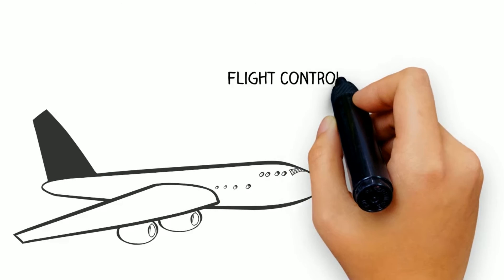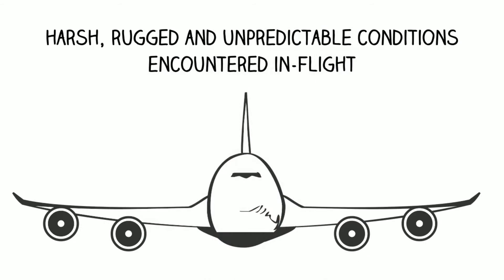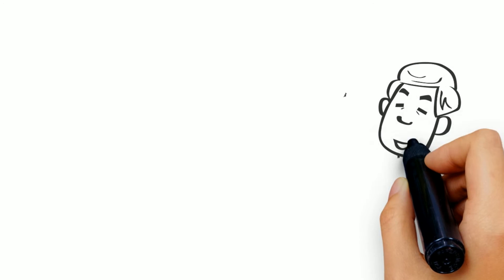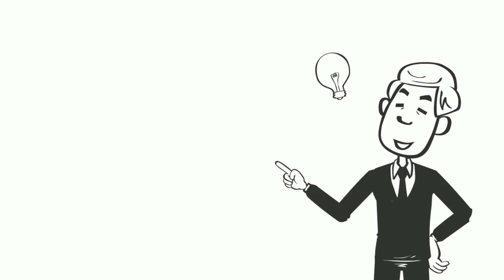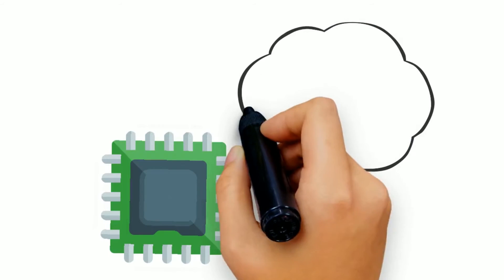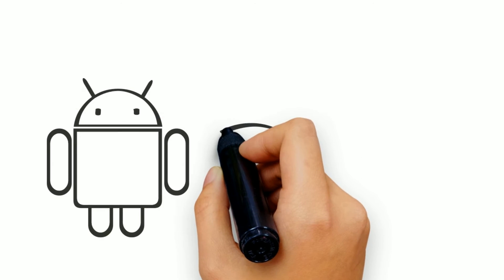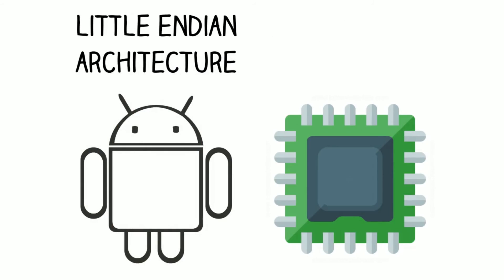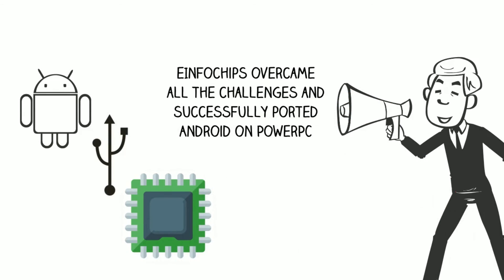World's 1st porting of Android 4.4.4 on a PowerPC architecture by eInfochips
In an aircraft, health of the engine plays a very crucial role both in terms of cost and safety of an aircraft. Thus proper Engine Health Management (EHM) is significant for the optimal performance of the aircraft engine. But to democratize the idea that EHM will be done only by engine manufacturers, providing access of engine data to other stakeholders is necessary. Considering android as an obvious choice as an open source secure platform, if ported on PowerPC, primes and OEMs can do EHM independently. eInfochips overcame biggest challenge of difference in endianness and successfully ported Android on PowerPC. to find out more or contact us at .